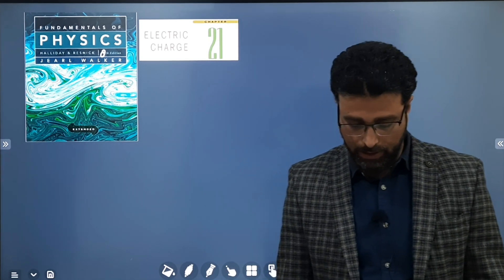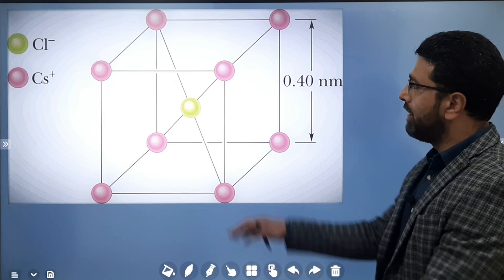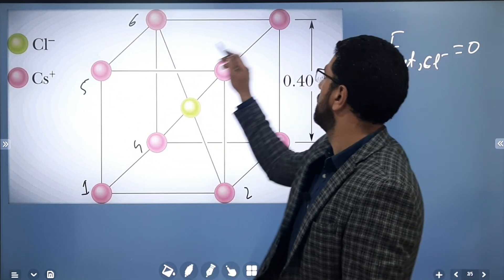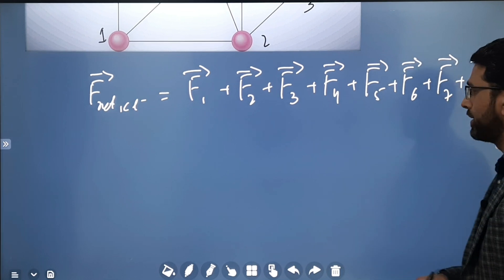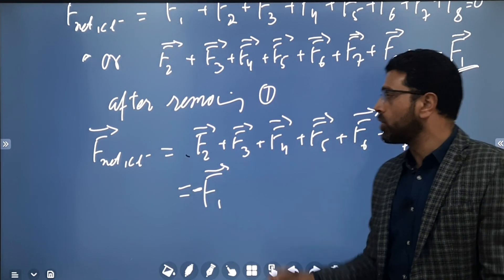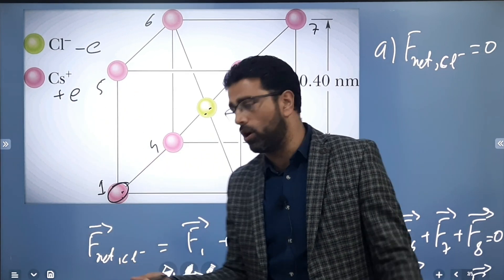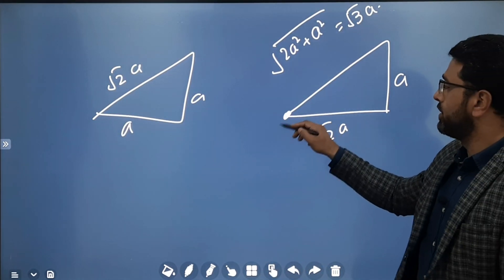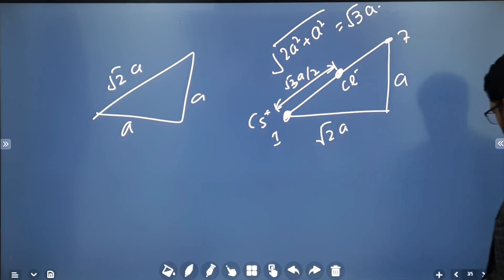HALLIDAY RESNICK WALKER CHAPTER 21 PROBLEM 35(ENGLISH)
CHAPTER 21
ELECTRIC CHARGE
PROBLEM 35
ENGLISH